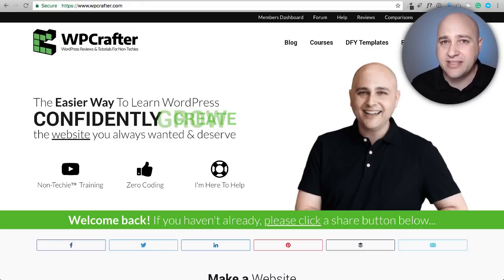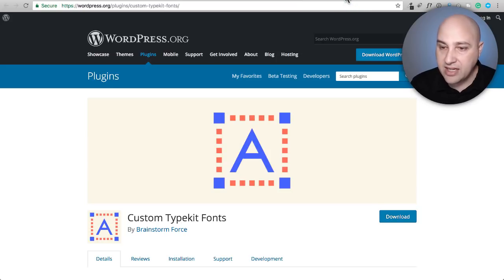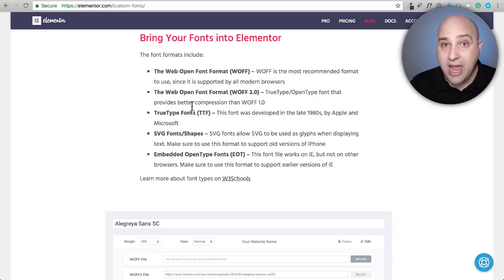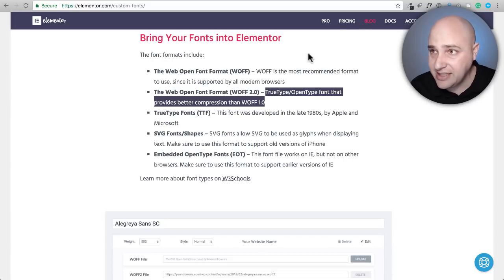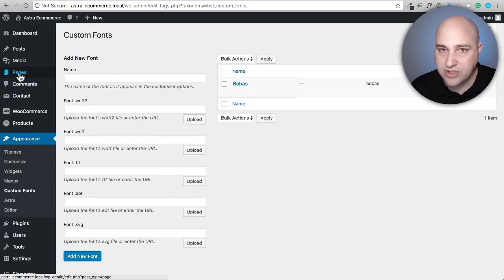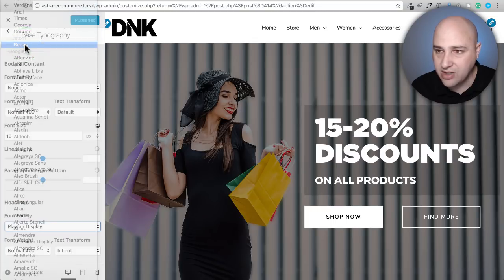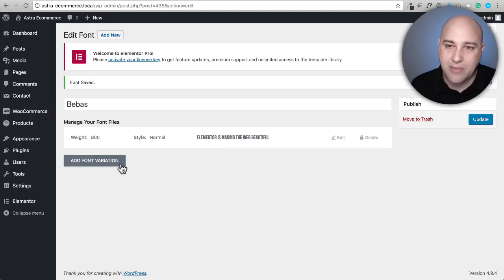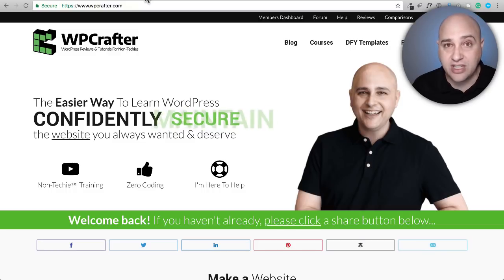How To Add Custom Fonts To Elementor Free Or Pro For Better WordPress Webdesign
Adding custom fonts can make a huge difference for any website and in this Elementor tutorial I will show you how to add them to the free or pro version of Elementor

So I gotta tell you, and take some credit, this was kinda my ideal. Haha.